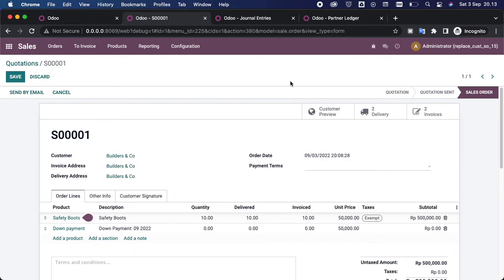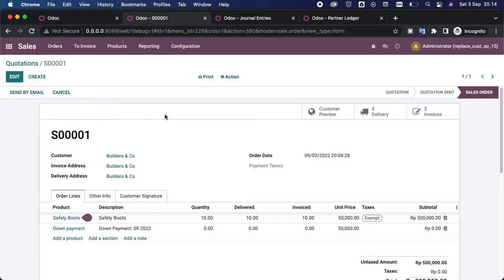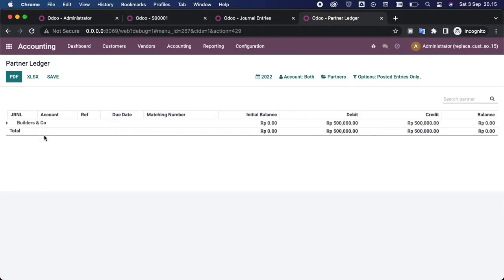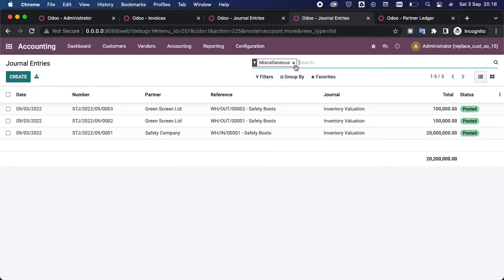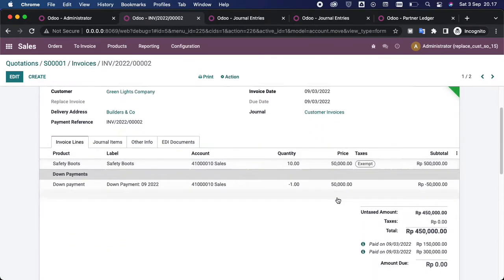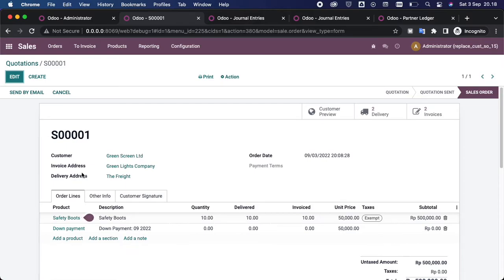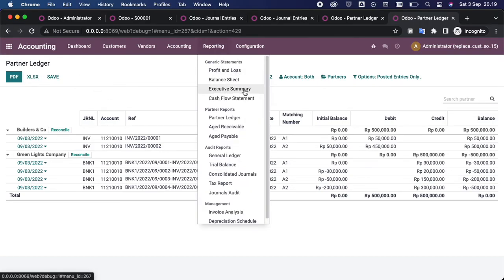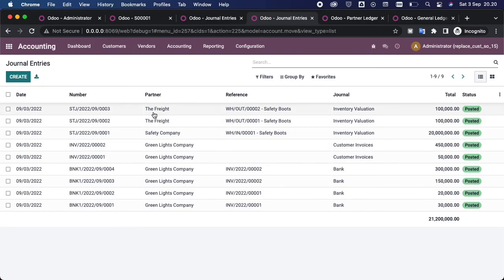How To Replace or Change Customer Sales Order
00:06 Purpose of the module
00:23 Scenario which this module will be applied
01:00 Prerequisite
01:33 Enable the module by giving privilege to certain user
02:21 Demo Start